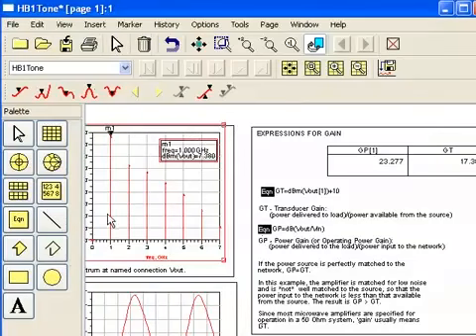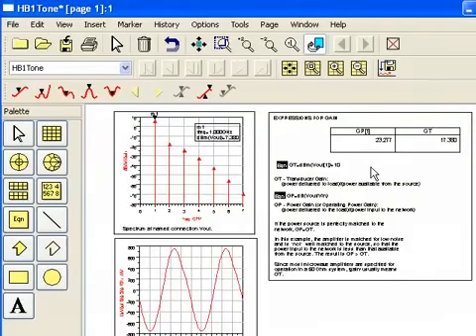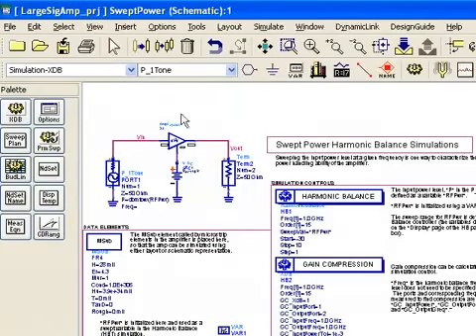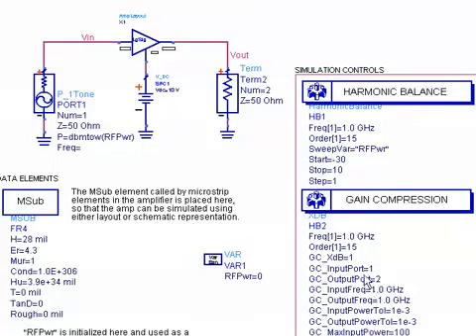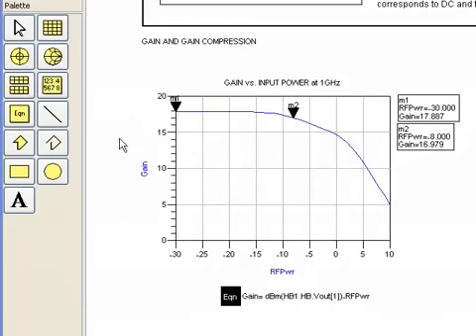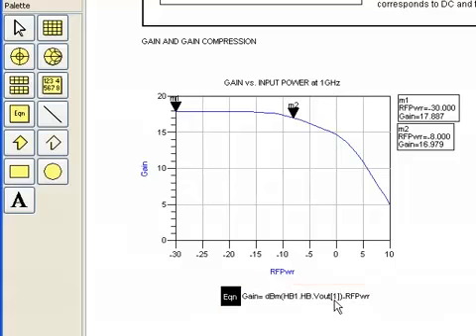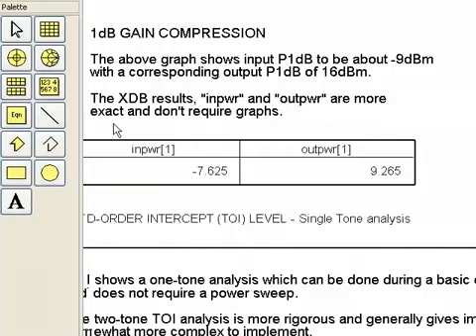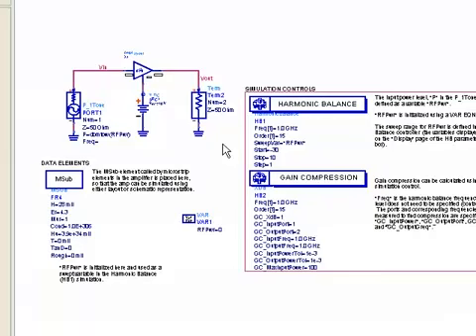Harmonic Balance Simulation in ADS (Part B)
This video demonstration describes setting up and running the Harmonic Balance simulator in ADS including controller setup, sources for HB, power sweep and XDB, HB data and other important tips.